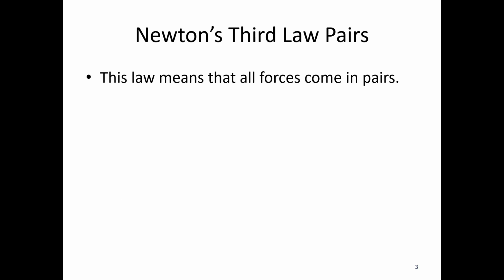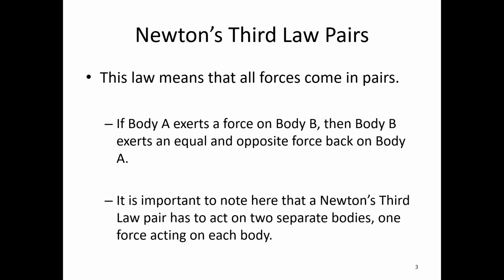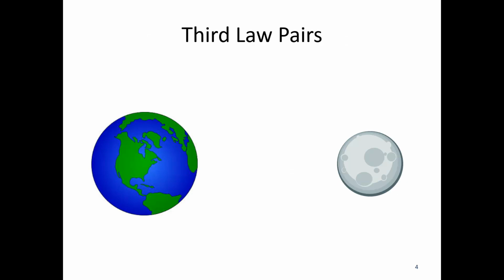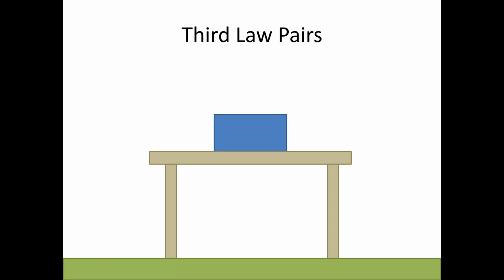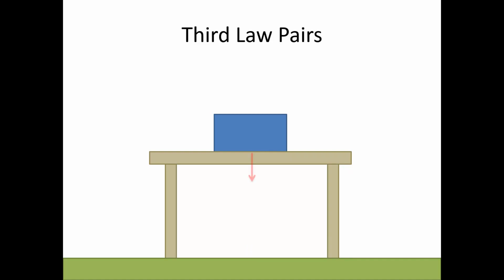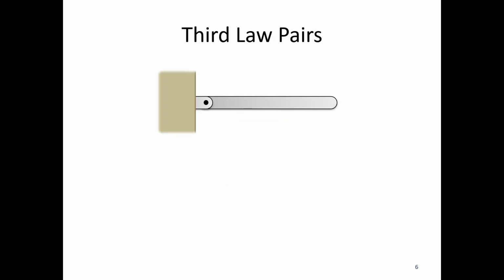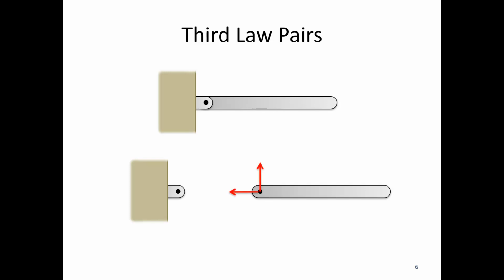1.9 Newton's Third Law - Video Lecture - JPM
The video lecture for section 1.9, Newton's Third Law. Delivered by Dr. Jacob Moore. Part of the Mechanics Map digital textbook (mechanicsmap.psu.edu)